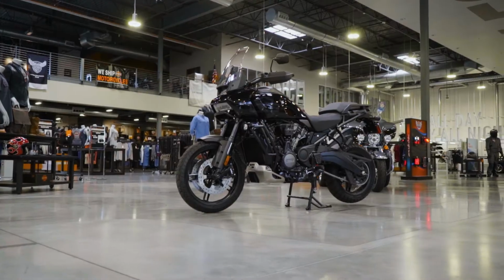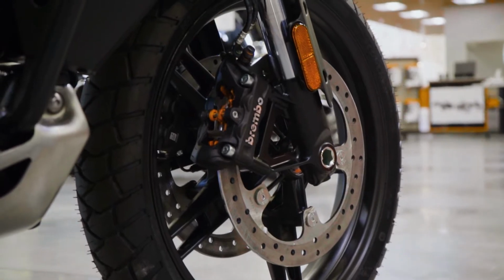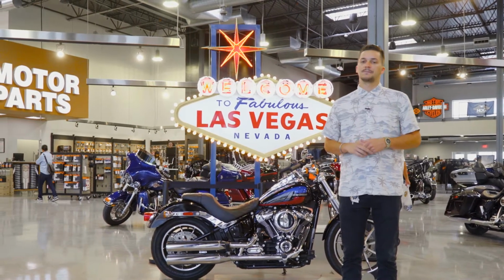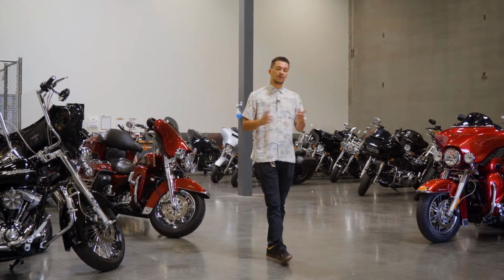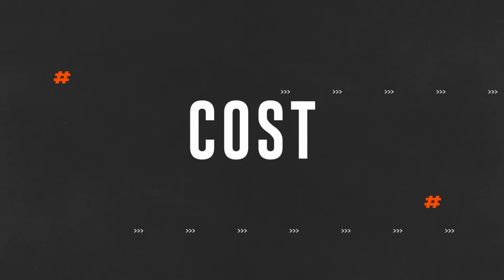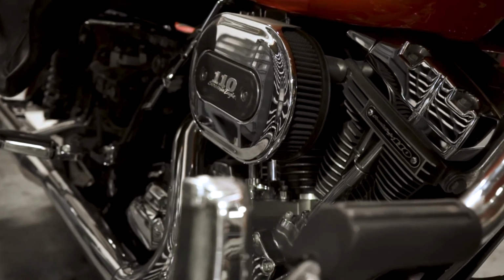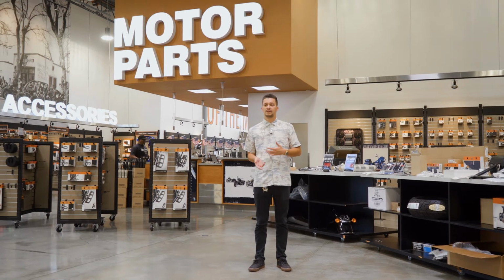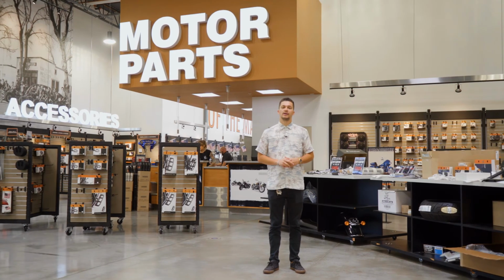Harley-Davidson Factory Warranty vs. the Extended Service Plan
Vehicle warranties can be difficult to understand, and on occasion, overwhelming. In hopes of clarifying these confusing topics, we asked our General Sales Manager to take a moment to discuss the Harley-Davidson Factory Warranty and the H-D™ Extended Service Plan. As always, if you ever have any questions about warranties or are interested in getting an ESP, please reach out to our sales team at !